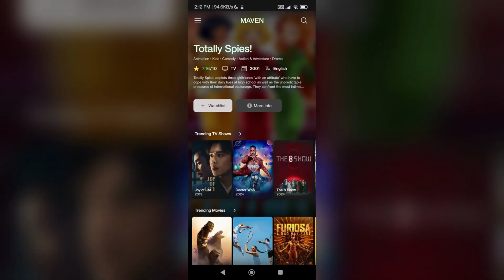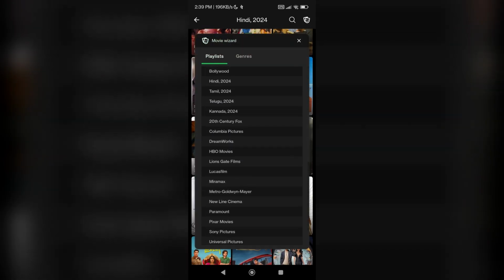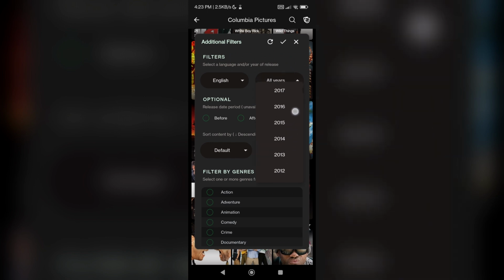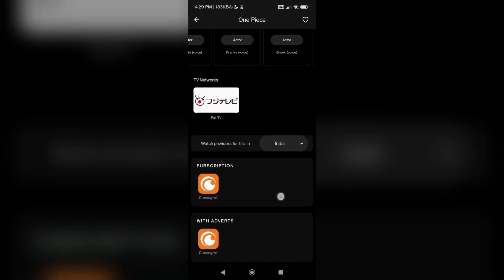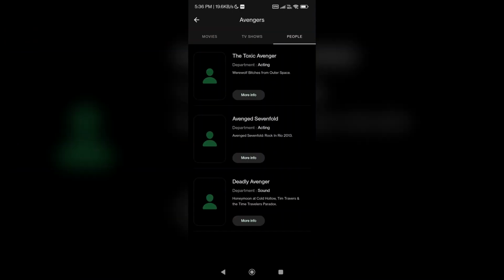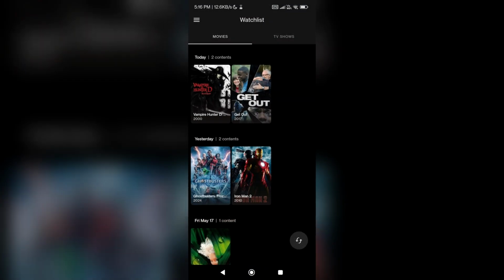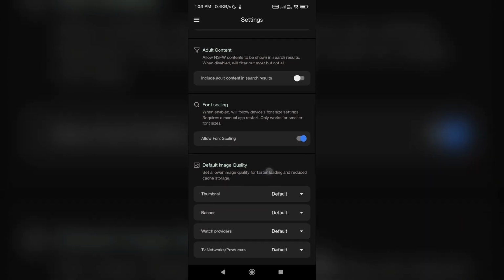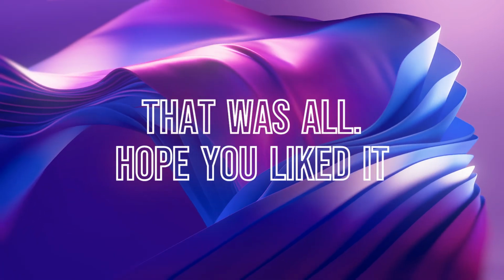Maven app walkthrough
Maven app's walkthrough demo video.
In this video take a complete  walkthrough of the maven app a voiceover.
Maven is your portable media hub for discovering and managing movies and TV shows. Built with React Native and a host of modern technologies, Maven offers a refined user interface, comprehensive browsing capabilities, and powerful features for an enhanced experience. Whether you're searching for new content, watching trailers, or managing your watchlist, Maven provides everything you need in one convenient app.

Chapters
00:00 Introduction
00:11 Home screens
01:57 Extended lists
08:17 Media details, trailers, cast, tv networks and production houses, franchises, seasons and episodes, recommended
22:40 Search
26:41 User lists
29:14 Extra features
31:52 Settings

⚙️ Tech Stack
• React Native
• Expo
• TypeScript
• React Navigation
• SQLite
• TanStack Query
• Redux Toolkit
• Async Storage
• Shopify FlashList

🚀 Features
🎨 Good and refined UI
🎬 Browse media to watch based on genres, search, celebrity, recommendations, etc.
🏠 Home screens with curated content
📋 In-depth details of media
▶️ Built-in YouTube player to watch trailers and behind the scenes
📌 Save media as watchlist, favorite, and watched
🔄 Infinite scroll for seamless browsing
🌍 Find content available from a certain provider for the region
💾 Local database (SQLite) to save user lists with options to export and import backups
🔍 Comprehensive search screen
⚙️ Feature-rich settings screen for better control on the app

Don't forget to also checkout the development build demos of Maven app.
It covers the older builds of the maven app and how it was refined over time to look like it is in its current state.